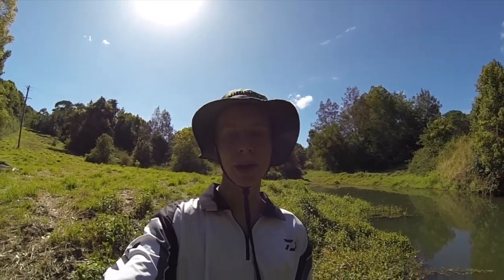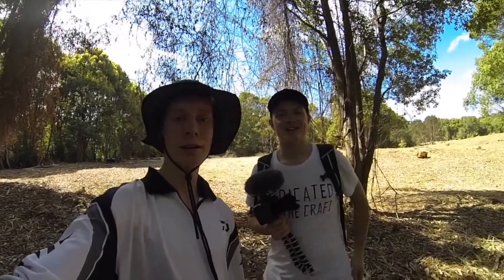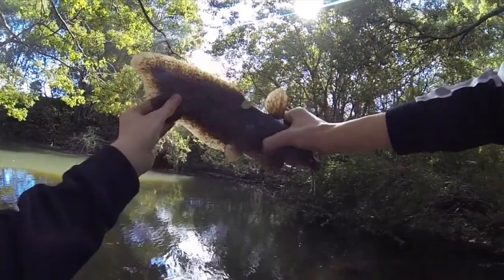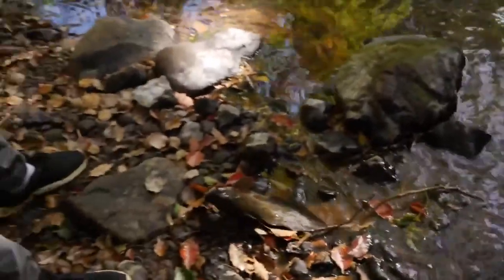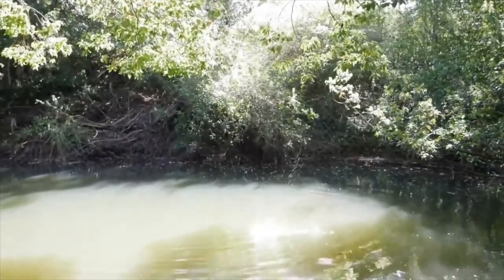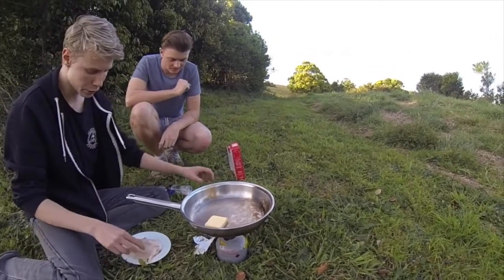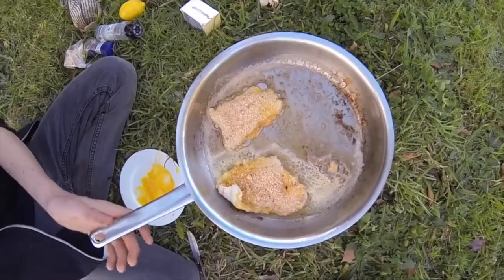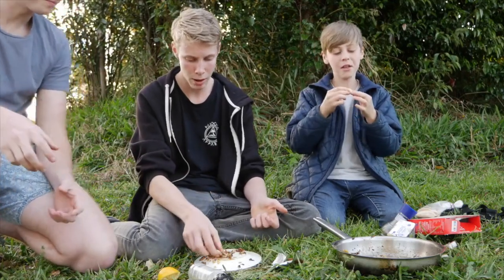eel-tailed catfish catch n cook, ft Zac Penprase #3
me and my mate Zac Penprase go down to our local river system and catch a bass and a big eel-tailed catfish which we bring home and cook up. Enjoy

songs used
Ehrling-Sthlm sunset
Ehrling- Champagne ocean